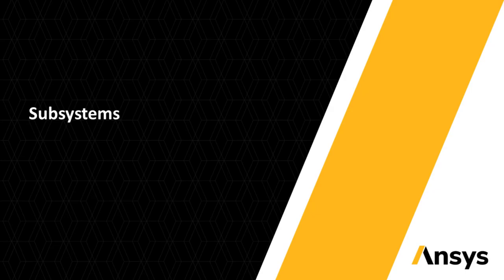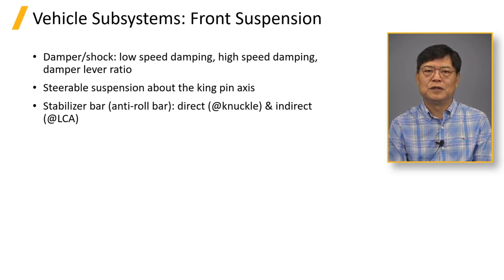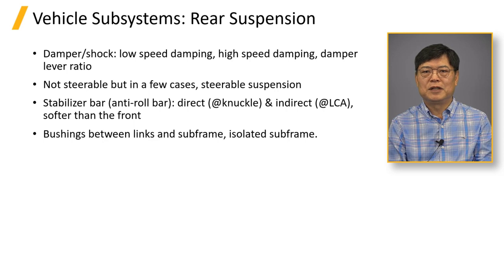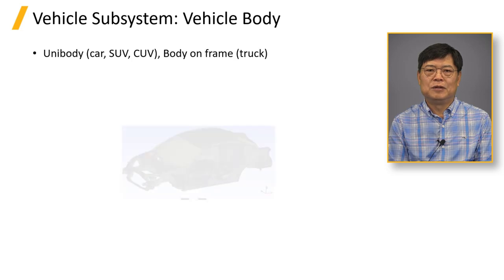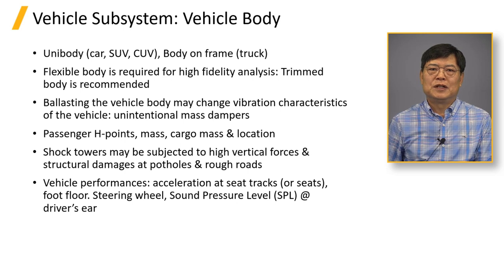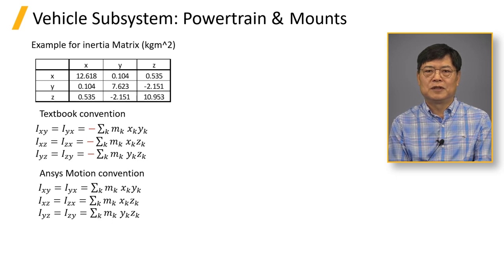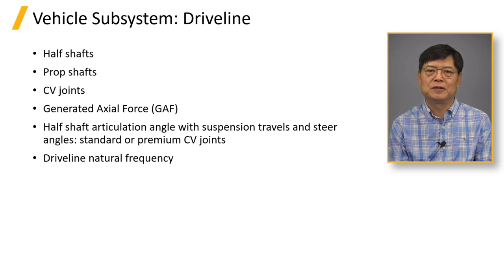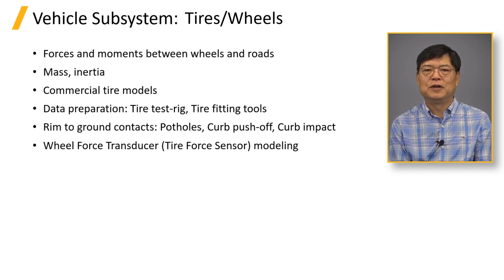Modeling Subsystems: Vehicle Dynamics Modeling — Lesson 2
This lesson addresses front and rear suspensions, powertrain, vehicle body, steering, powertrain mounts, driveline, and wheels/tires. This also covers important data and examples in each sub-system to comprehend in subsystem modeling.

// INTERESTED IN MORE? Visit Ansys Innovation Courses for free courses, including videos, handouts, simulation examples with starting files, homework problems and quizzes.

// DOWNLOAD FREE ANSYS SOFTWARE Ansys offers free student product downloads for homework, capstone projects, student competitions, online learning and more!

// QUESTIONS ABOUT THIS VIDEO OR USING ANSYS? Get help from Ansys experts and peers through the Ansys Learning Forum. Search for answers to common questions, browse discussion categories or ask your own question.

// STAY IN THE LOOP Follow our Ansys Academic LinkedIn showcase page for updates on learning resources, events, job opportunities, cutting-edge simulation content and more! Follow today

Chapters -
00:14 Front Suspension
03:14 Rear Suspension
04:58 Powertrain
08:10 Vehicle Body
10:34 Steering
12:30 Powertrain and Mounts
14:08 Driveline
16:32 Tires/Wheels